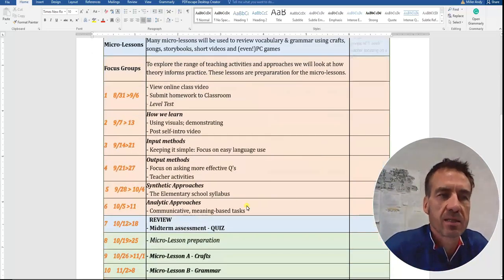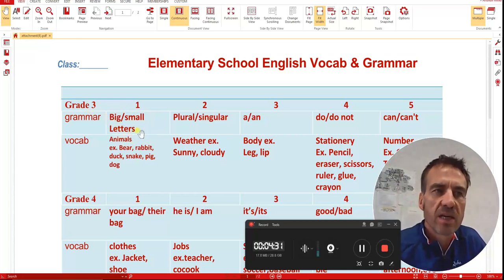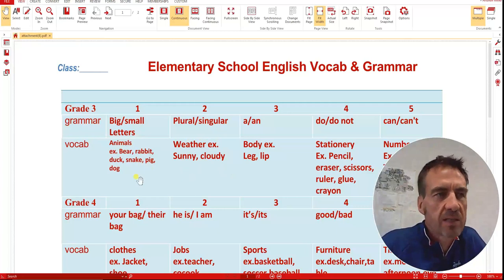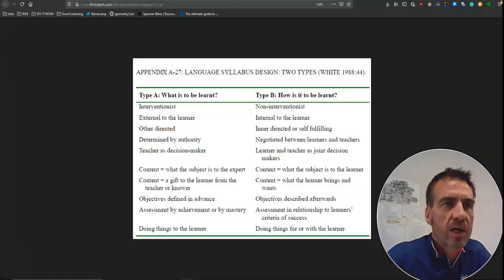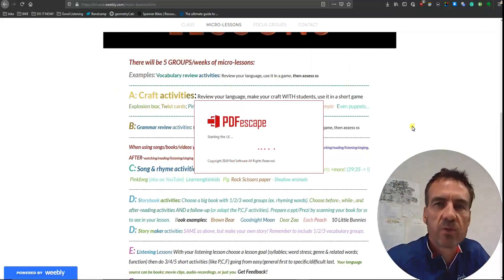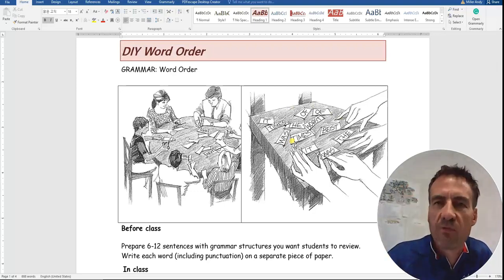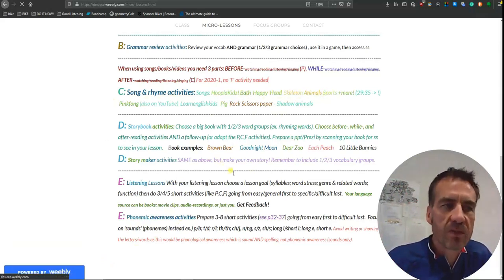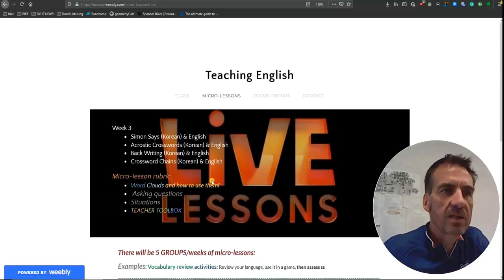Week 5 Synthetic Approaches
Only one YouTube video this week. After watching this please take the 2 interactive videos on week 5
Happy Chusok!!